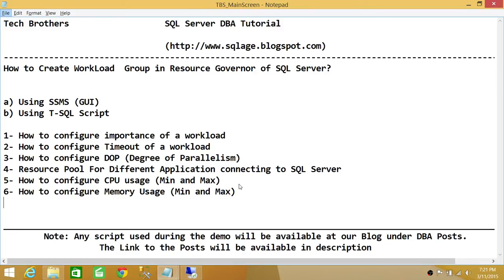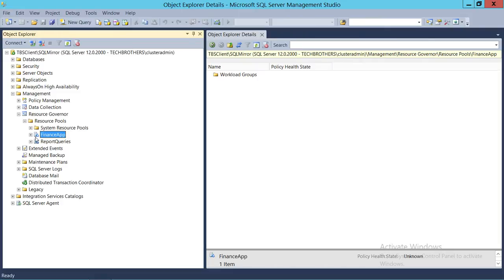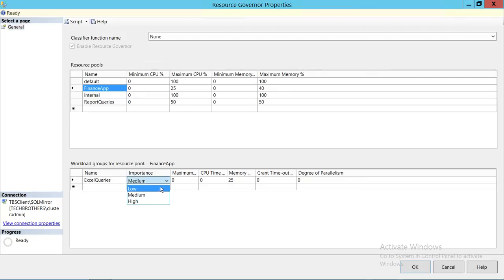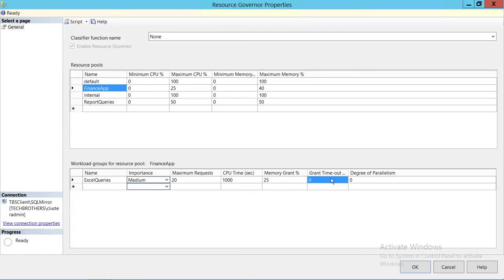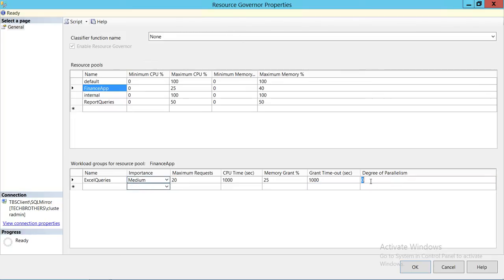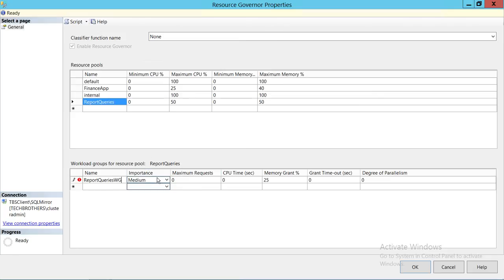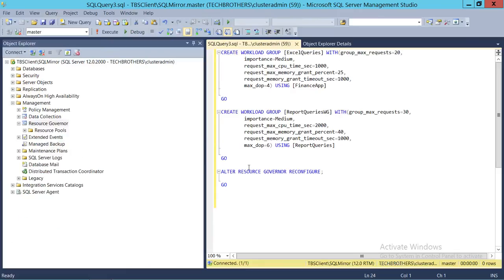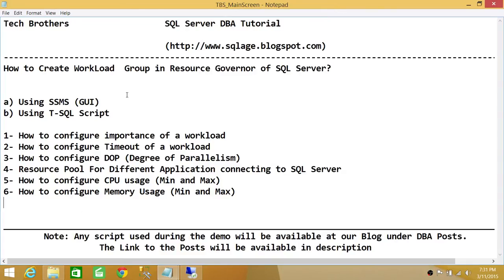SQL Server DBA Tutorial 107-How to Create WorkLoad Group in Resource Governor of SQL Server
In this video you will learn how to create Workload in Resource Governor of SQL Server using SQL Server Management Studio as well as using T-SQL script. It also illustrates how to configure the importance, timeout settings and DOP (Degree of Parallelism) of a workload. It also shows how to assign workload to an existing resource pool.